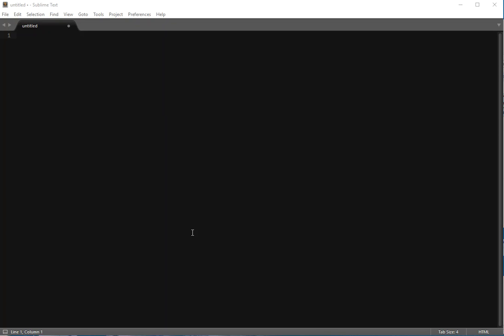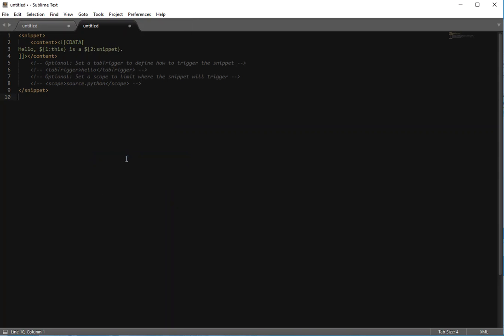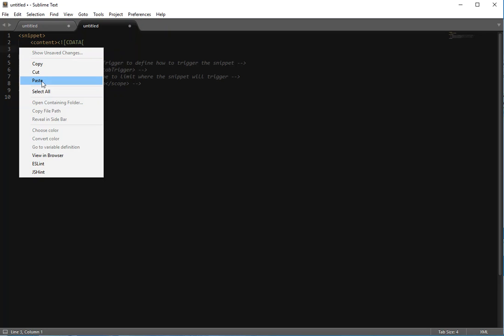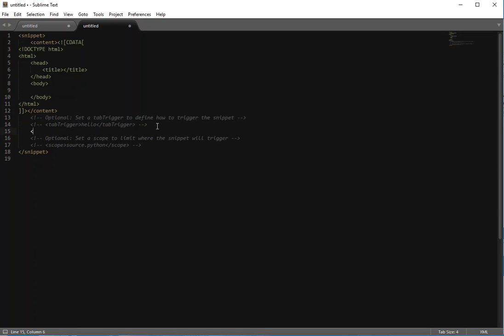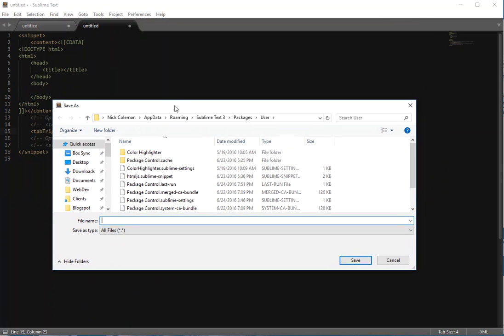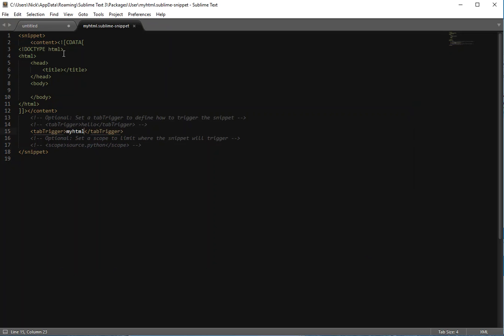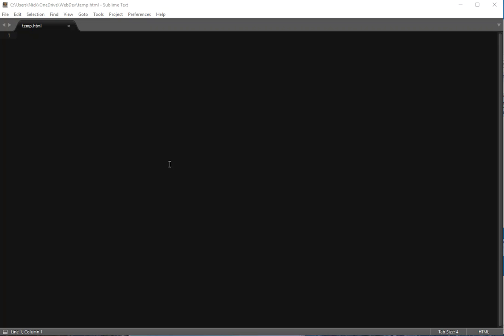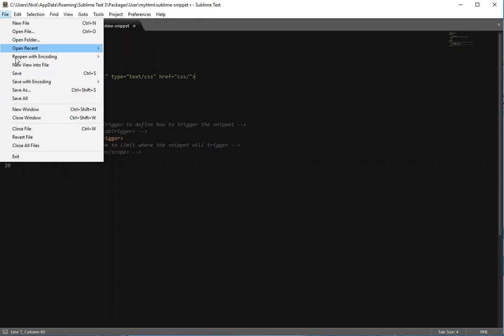Sublime Text - Add Template Snippet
How to create custom template snippets in Sublime Text.